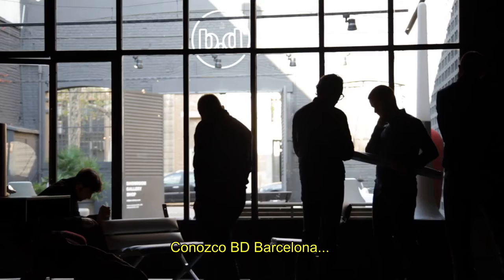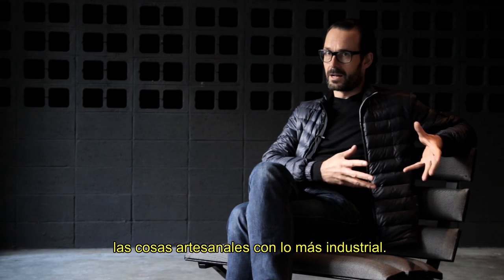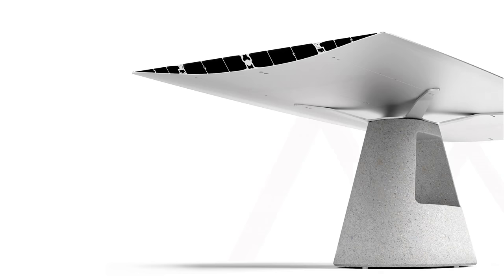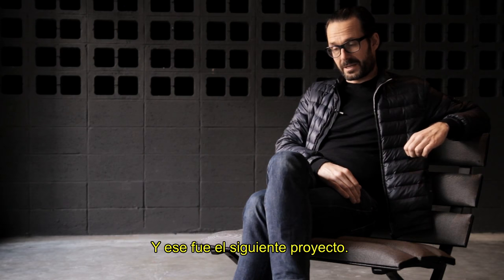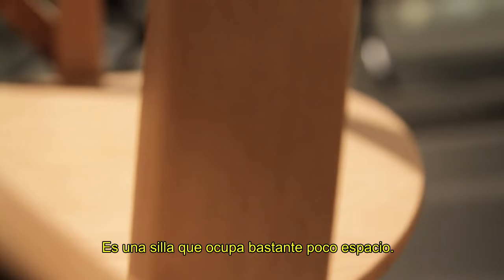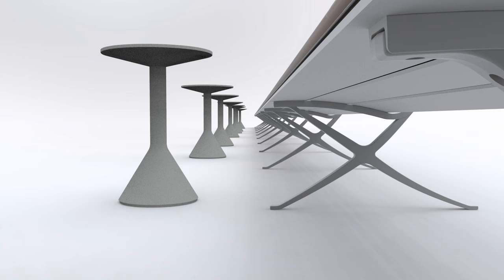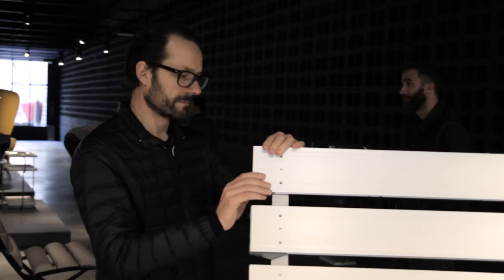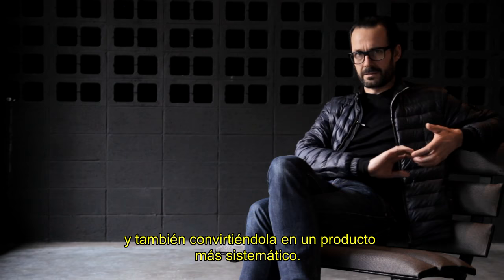Konstantin Grcic's Table B for BD Barcelona still is an "iconic design"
Dezeen has teamed up with design brand BD Barcelona Design to look back on some of its most successful products – the first being a table designed by Konstantin Grcic in 2009.

Grcic's Table B is part of a collection named Extrusions, which he based on the Hypóstila shelving unit that has been produced by the brand since 1979.

BD Barcelona's general manager Jordi Arnau described the table – made from extruded aluminium – as the most iconic design within the collection because of its form and material combinations.

"The most iconic design of the Extrusions collection is the Table B for many reasons," Arnau told Dezeen.

"The profile of the tabletop, which looks like an aeroplane wing with only four millimetres at the edge makes it very unique, and even more when it is combined with legs in such a different material as wood."